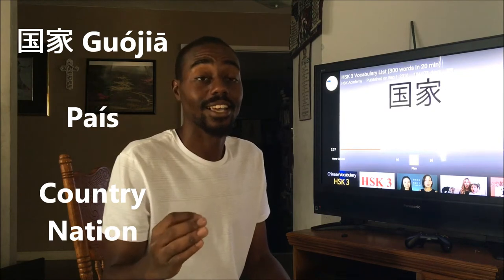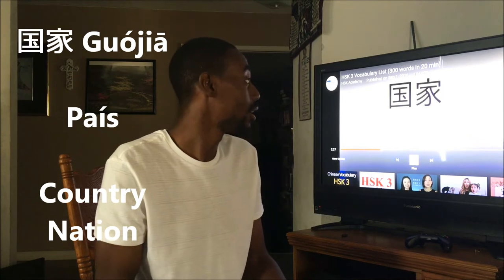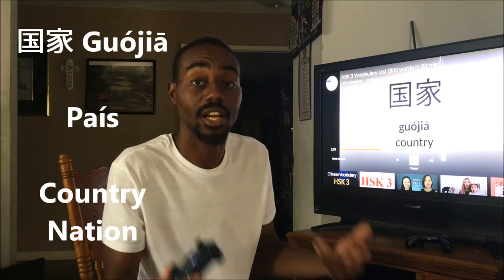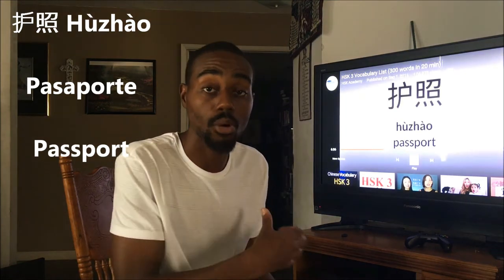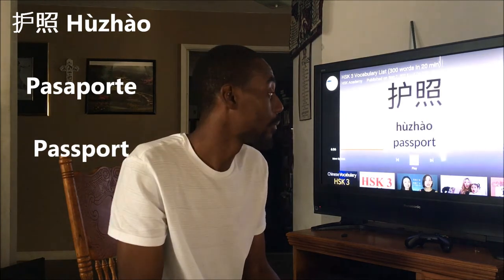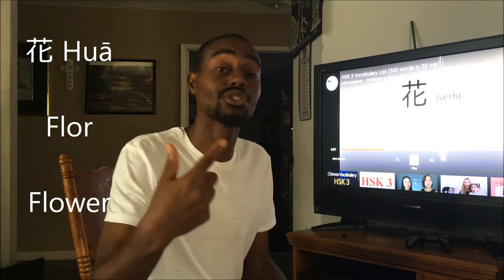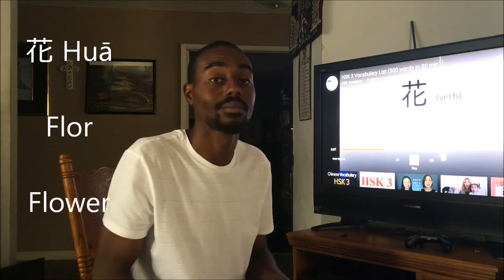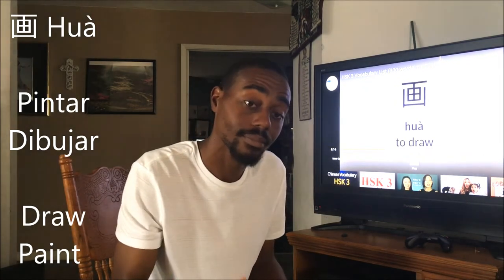35 WORDS IN MANDARIN CHINESE, SPANISH, AND ENGLISH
关 Guān | Cerrar | To Close
关系 Guānxì | Relaciónes | Network, Relationships
关心 Guānxīn | Cuidar | To care for something
关于 Guānyú | Acerca de | about, pertaining to
国家 Guójiā | País | Country, Nation
过 Guò | Pasar | Cross | (Past Tense Character For Actions)
过去 Guòqù | El Pasado | The Past
还是 Háishì | O, Todavía | Or, Still
害怕 Hàipà | Miedo, Temor | Fear, To Be Scared
黑板 Hēibǎn | Pizarra | Blackboard
后来 Hòulái | Después | Afterwards
护照 Hùzhào | Pasaporte | Passport
花 Huā | Flor | Flower
画 Huà | Pintar, Dibujar | To Draw, Paint
坏 Huài | Malo, Roto | Bad, Broken
欢迎 Huānyíng | Bienvenida | To Welcome
环境 Huánjìng | Ambiente | Environment
还 huan | Regresar | To Come Back
换 Huàn | Cambiar | To Change
黄河 Huánghé | Río Amarillo | The Yellow River
回答 Huídá | Contentestar, Respuesta | To Answer, To Reply
会议 Huìyì | Reunión | A Meeting
或者 Huòzhě | O | Or
几乎 Jīhū | Casi | Almost
机会 Jīhuì | Oportunidad | Opportunity
极 Jí | Extremadamente | Extremely
季节 Jìjié | Temporada | Time, Season
记得 Jìdé | Recordar | To Remember
检查 Jiǎnchá | Inspección | Inspection
简单 Jiǎndān | Simple | Simple
健康 Jiànkāng | Ejercicio, Salud | Exercise, Health
见面 Jiànmiàn | Conocer | To Meet
讲 Jiǎng | Explicar | Explain
教 Jiào | Enseñar | To Teach
脚 Jiǎo | Pie | Foot